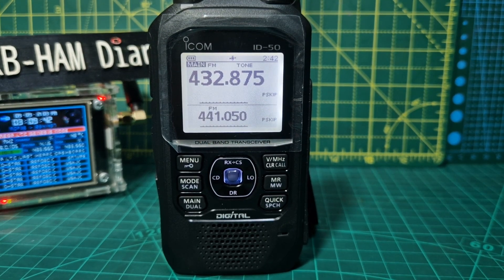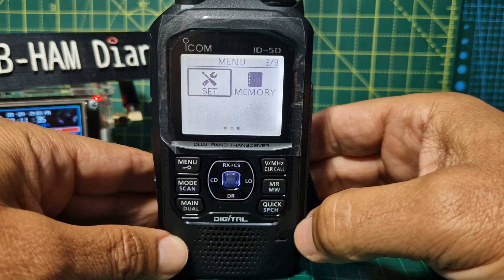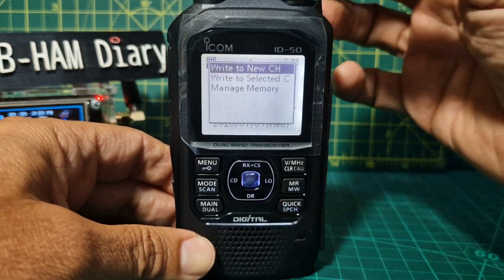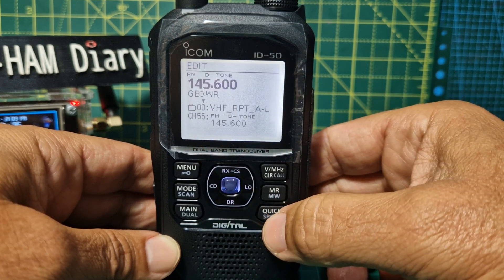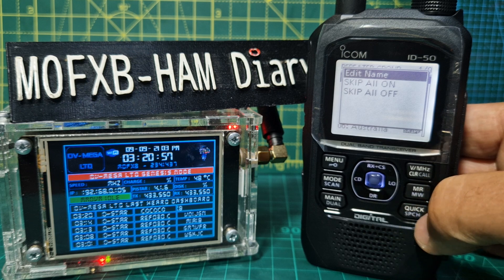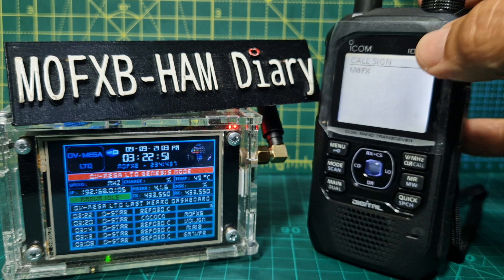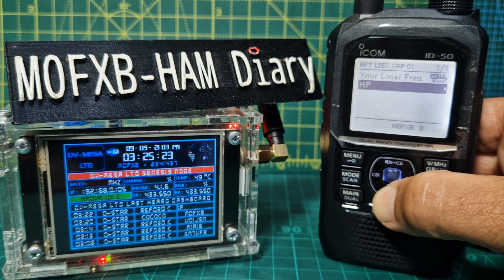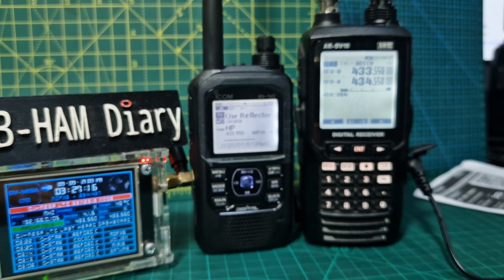ICOM.ID-50 ADD REPEATER AND TAG TO MEMORY